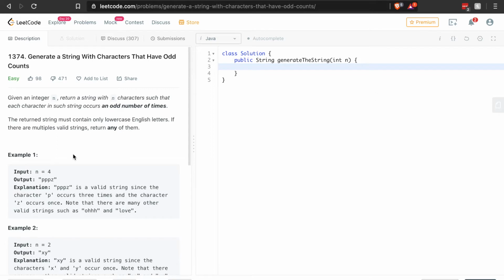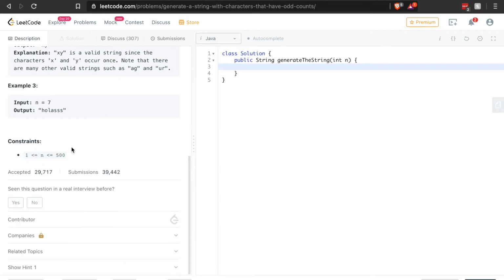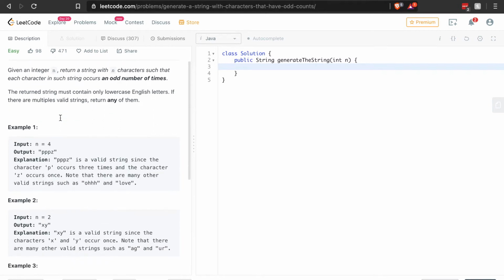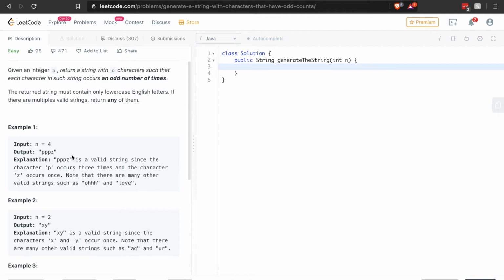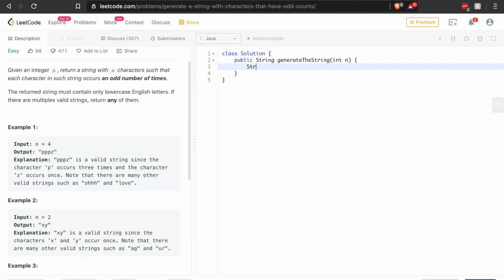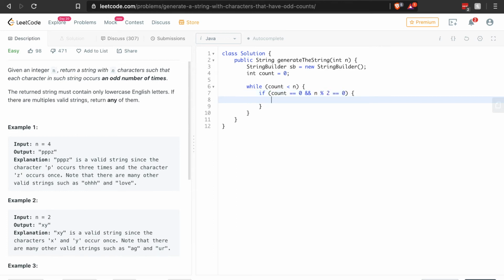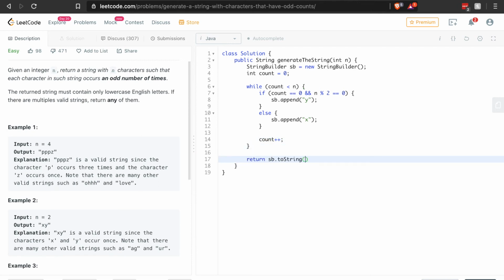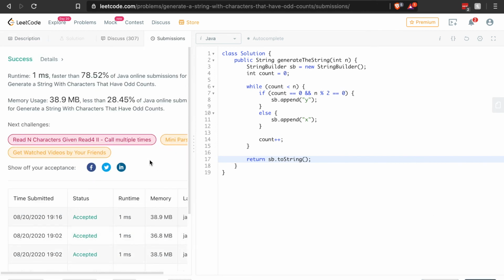Generate a String With Characters That Have Odd Counts | Leetcode # 1374 | Easy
In this video we go over how to solve the "Generate a String With Characters That Have Odd Counts " leetcode problem.